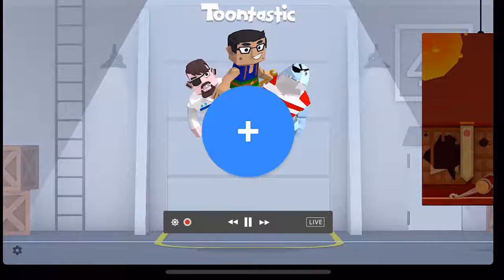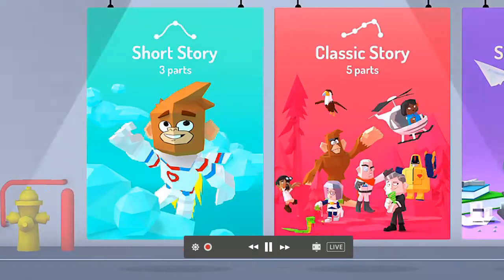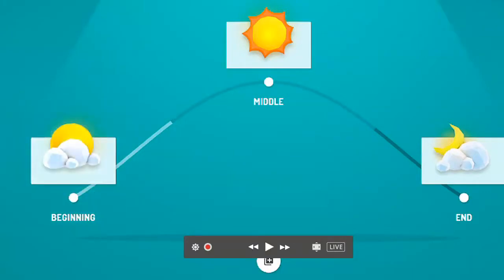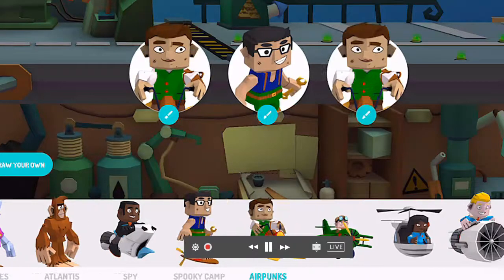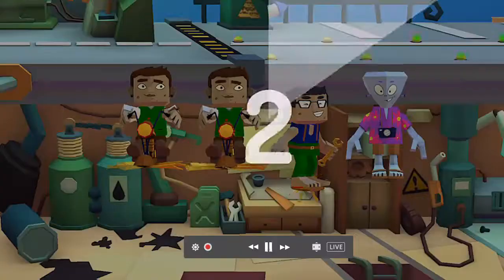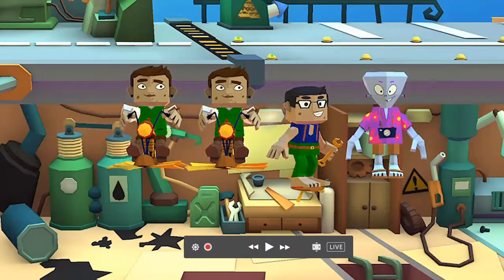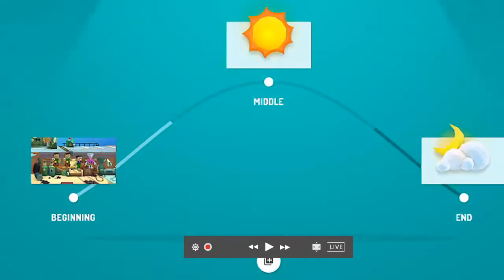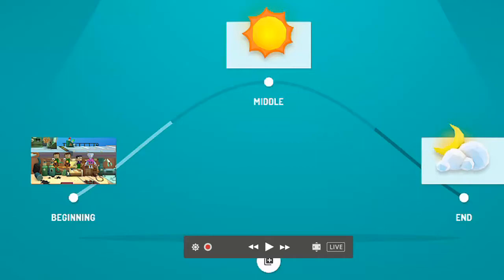How to Create Stories with Toontastic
Toontastic is a story building App for your iPhone, Android, Tablet, or iPad. You can create a short story with a beginning, middle, and end, add characters and give them voice, and record your story. The app is a fun way to learn for the whole family. Try it! It's free.

Become a member of my YouTube channel, so you can get coaching and mentorship on how to teach online with edtech tools, learn to teach English to speakers of other languages (TESOL), learn how to manage a Moodle site as the manager or the admin, and get help writing your doctoral proposal and dissertation, and MA thesis..

As a member of my YouTube channel, you will able to receive ongoing text support, practice speaking and writing and teaching English, learn to teach fully online, in blended learning or hybrid format, learn how to develop a mindfulness practice, and get a discount of up to 50% on the following courses with ongoing support.